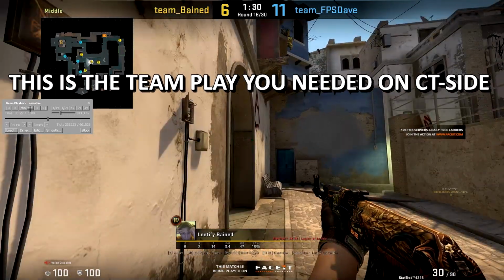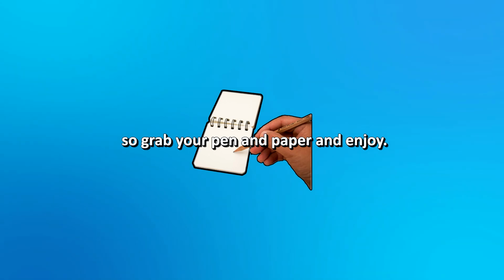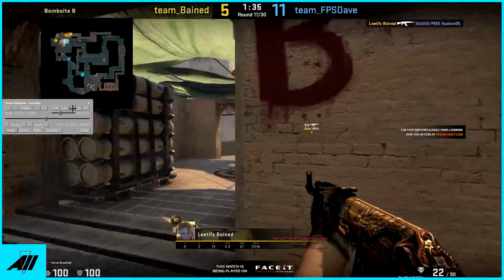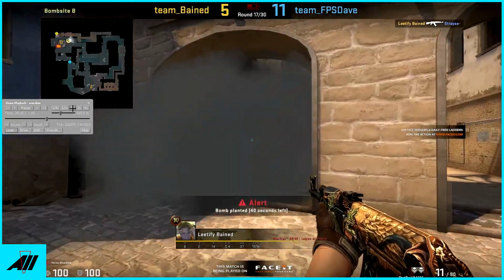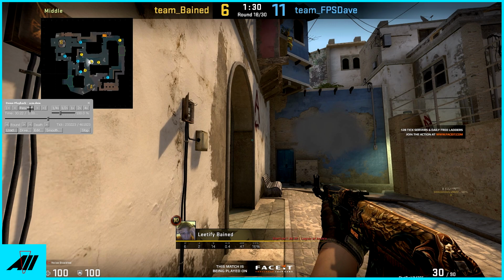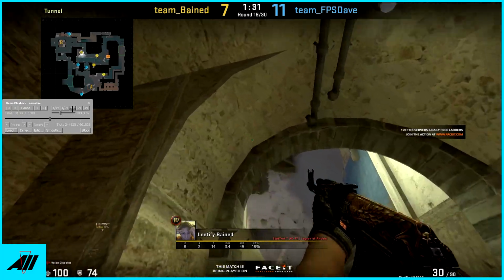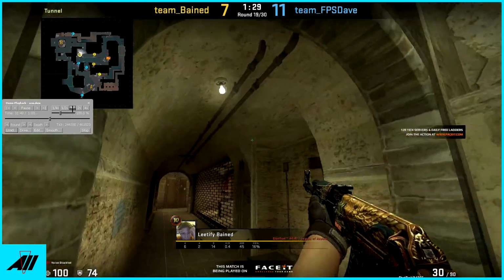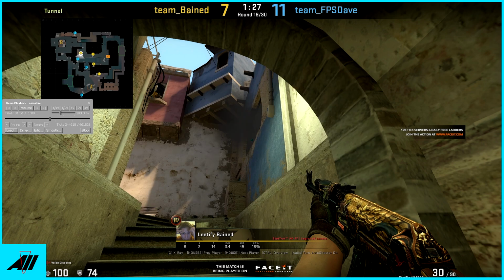THIS IS THE KEY TO TEAMWORK AND ADAPTING... | CSGO Coaching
In this video we are coaching a viewer on how to play more with his team. His team was struggling to have an impact, adapt and playing more free and away from their defaults and more. If you want to play with a CSGO team, i recommend checking this video out :)

My channel generally focuses on a blend of gaming, challenges, and highlights combined with my personality. With my videos, I want to show off some fun stuff everyone can do, try out, and hopefully entertain.
Hopefully, you enjoyed the content and consider watching my other stuff. Have a great day